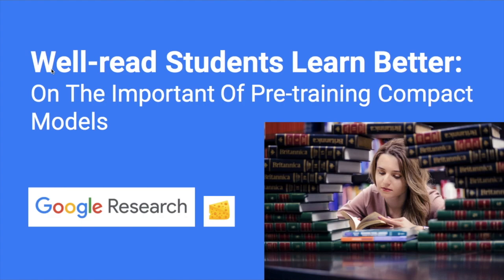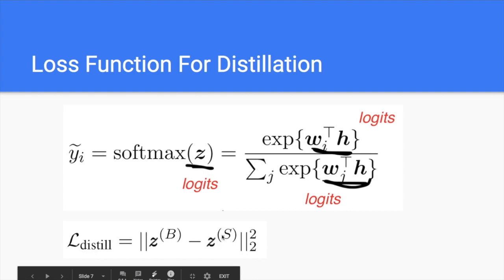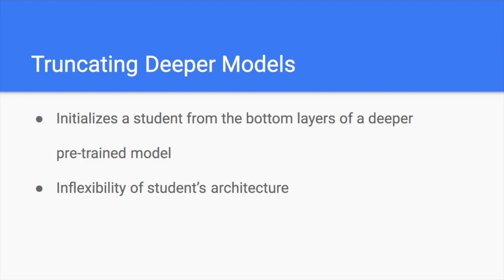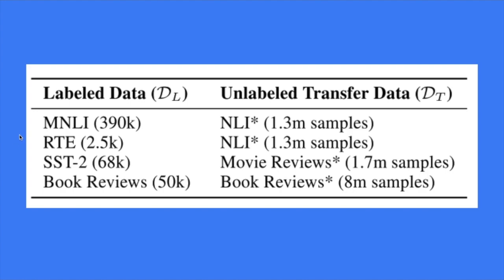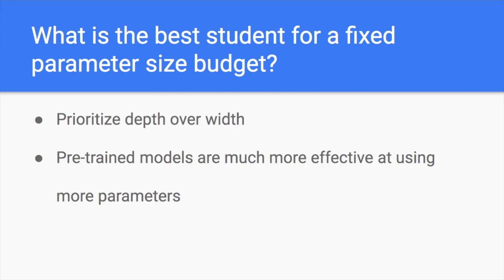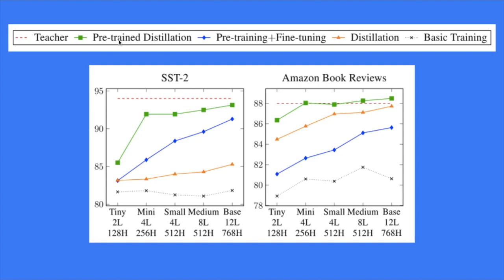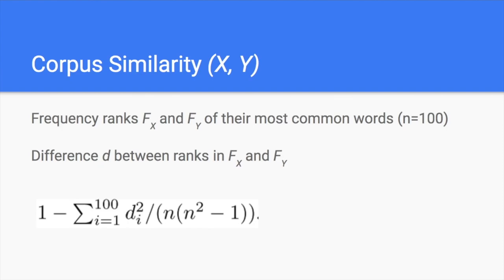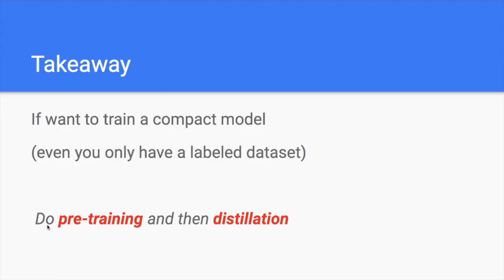Well read Students Learn Better: On The Importance Of Pre-training Compact Models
This video explains how you can train a very competitive compact model with pre-training and distillation techniques. With those two techniques, it's possible you can train a 2-3 times smaller model with minimal or no loss in performance.

0:00 - Intro
2:29 - Pre-training + distillation + fine-tuning
3:58 - Knowledge distillation
6:04 - Objective function for distillation
7:26 - Teachers & Students
10:37 - Data types
12:10 - Truncating deep models
13:37 - Comparison to other work
16:49 - Analysis tasks
19:10 - Is it enough to pre-train word embeddings
21:35 - Is it worse to truncate deep pre-trained models
23:24 - What is the best student for fixed parameter budget
34:13 - Robustness to domain shift
35:15 - Corpus similarity measurement
41:19 - Conclusion

Distilling Task Specific Knowledge from BERT into Simple Neural Networks (paper explained)

Paper: Well-Read Students Learn Better: On the Importance of Pre-training Compact Models

Abstract
Recent developments in natural language representations have been accompanied by large and expensive models that leverage vast amounts of general-domain text through self-supervised pre-training. Due to the cost of applying such models to down-stream tasks, several model compression techniques on pre-trained language representations have been proposed (Sun et al., 2019; Sanh, 2019). However, surprisingly, the simple baseline of just pre-training and fine-tuning compact models has been overlooked. In this paper, we first show that pre-training remains important in the context of smaller architectures, and fine-tuning pre-trained compact models can be competitive to more elaborate methods proposed in concurrent work. Starting with pre-trained compact models, we then explore transferring task knowledge from large fine-tuned models through standard knowledge distillation. The resulting simple, yet effective and general algorithm, Pre-trained Distillation, brings further improvements. Through extensive experiments, we more generally explore the interaction between pre-training and distillation under two variables that have been under-studied: model size and properties of unlabeled task data. One surprising observation is that they have a compound effect even when sequentially applied on the same data. To accelerate future research, we will make our 24 pre-trained miniature BERT models publicly available.